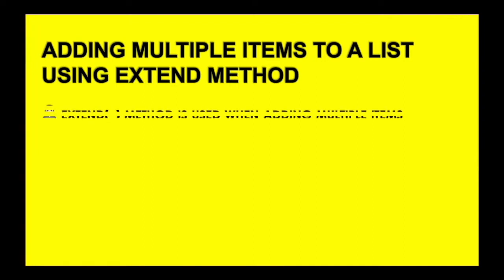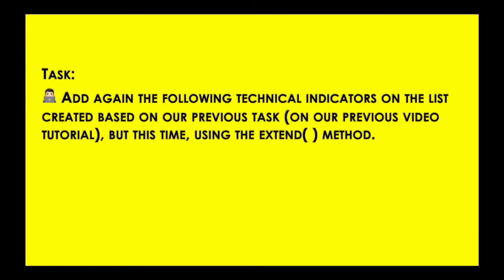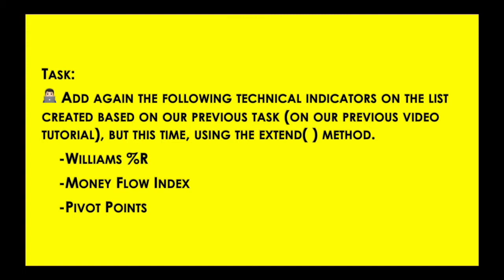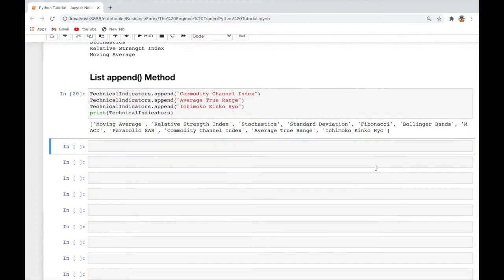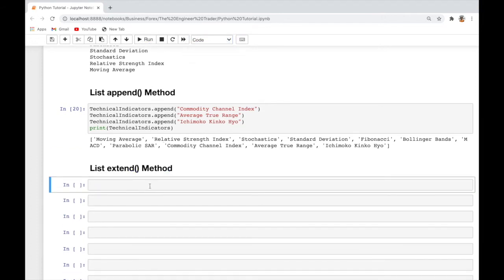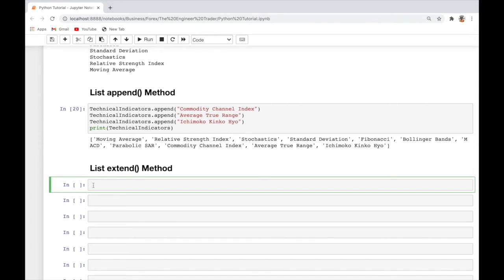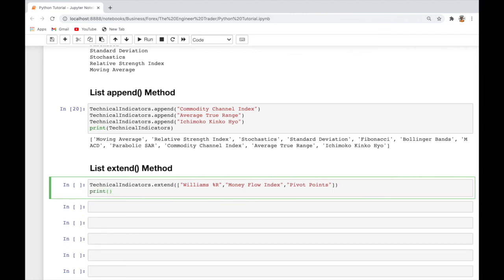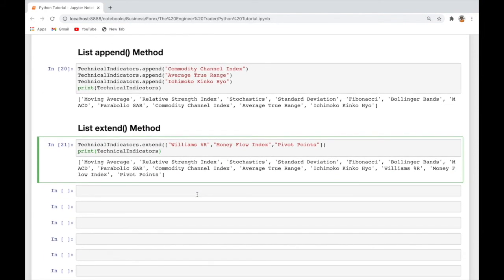List extend Method | Python Programming FREE tutorial | in preparation for Algorithmic Trading